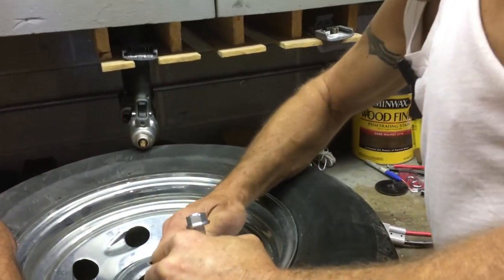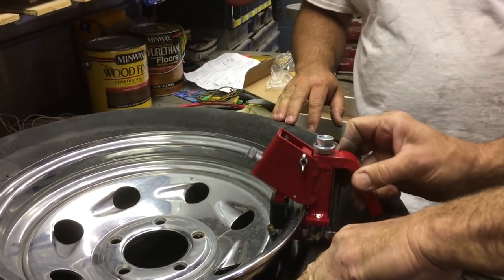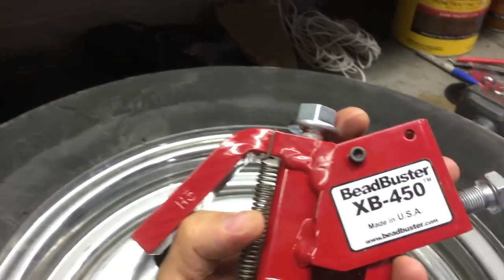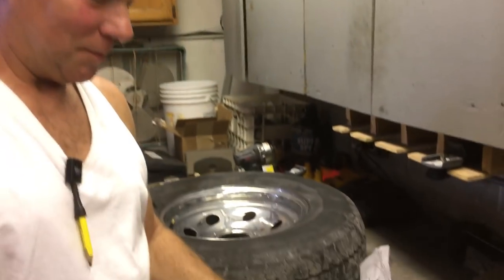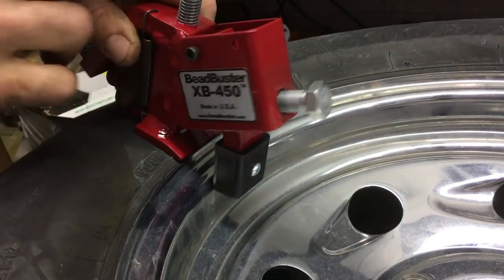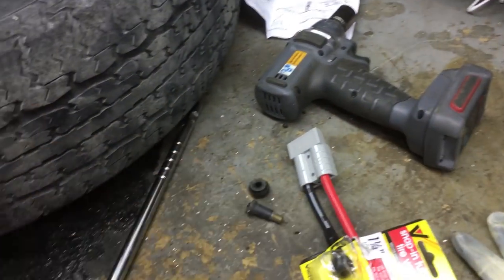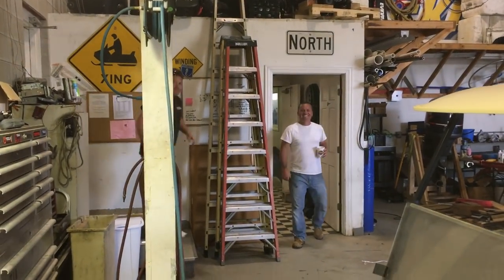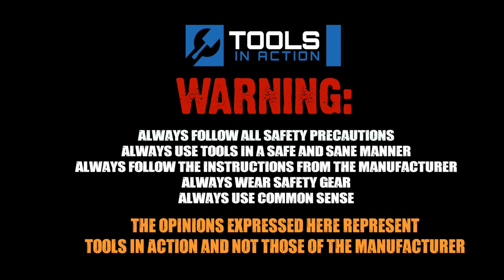Beadbuster XB 450 - Tire Bead Breaker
We take a look at the extremely portable beadbuster.  Take it with you on the trail or keep it in your shop.  It is an ecomical and easy way to pop any tire bead.